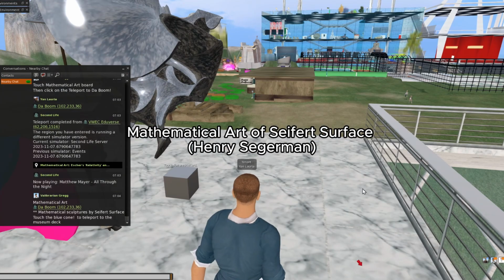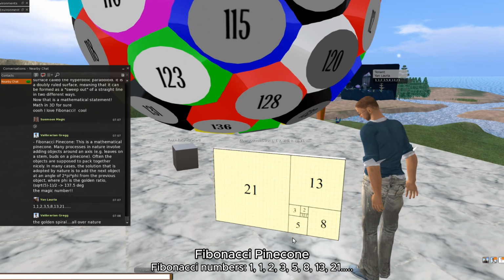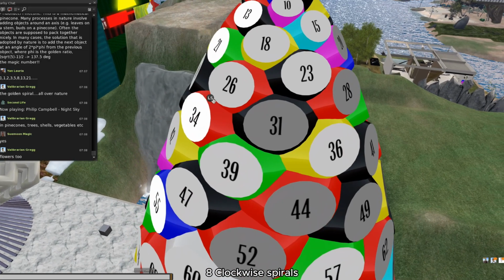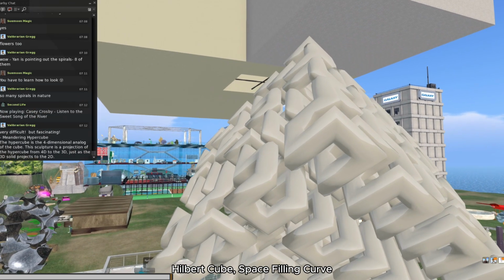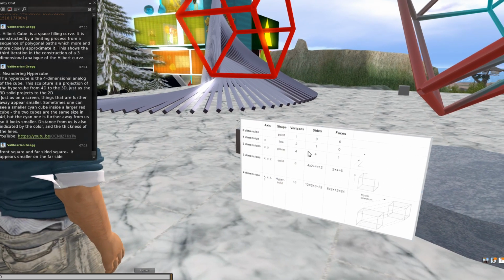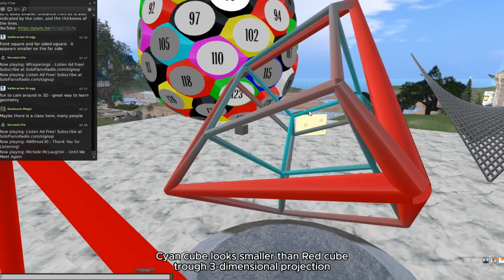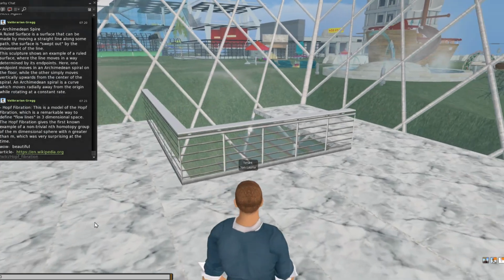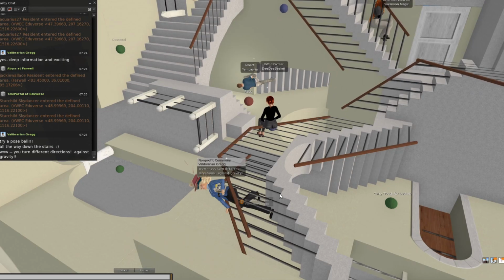TelePortal Tour #36-1: Mathematical Art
TelePortal Tour#36/ Short Tour Series-1: Natural Science part 1
*Date: 12th Jan., 2024
*Guide: Hajime Nishimura (Yan Lauria)
*Destination: Mathematical Art (Veritas Raymaker), Second Life
Mathematical sculptures by Seifert Surface and a realization of M C Escher's 'Relativity' by Furia Freeloader.